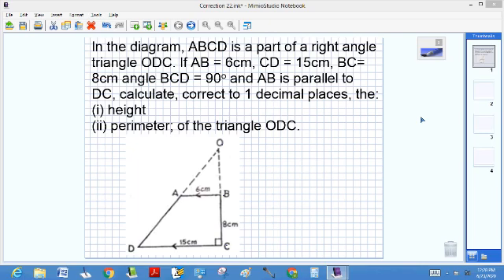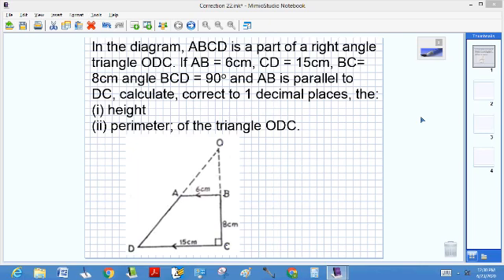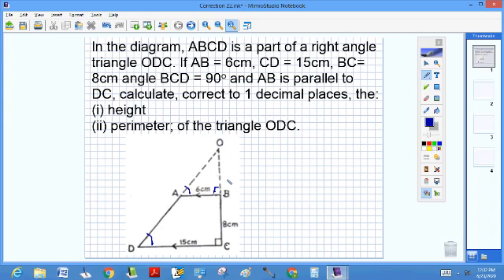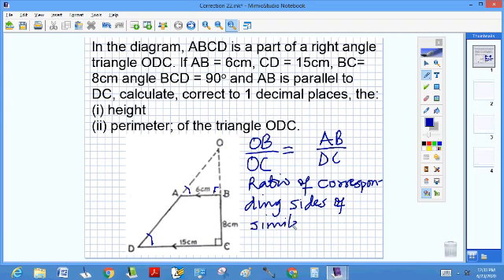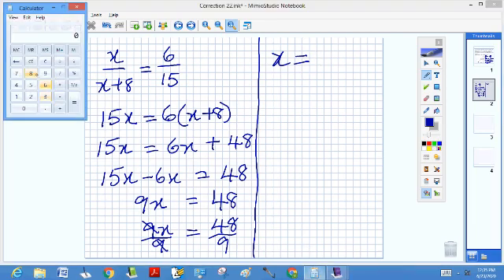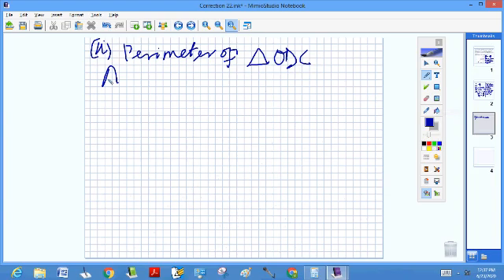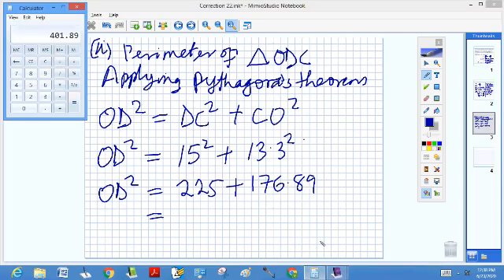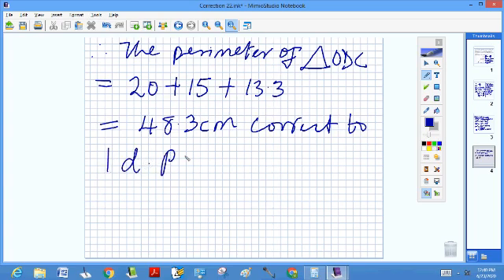Mensuration of plane surface Similar triangle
This is a video on mensuration of plane shapes that explains how to make use of the concept of similar triangle to find a side of a triangle.